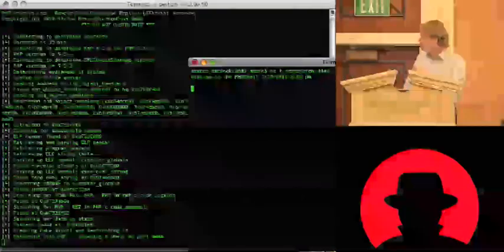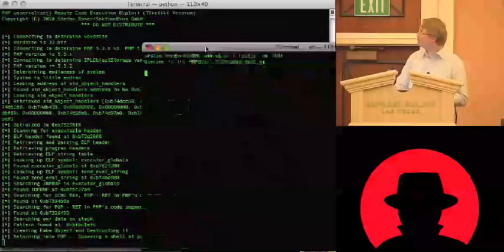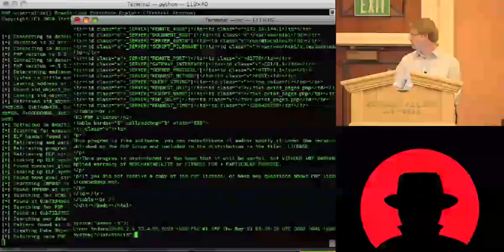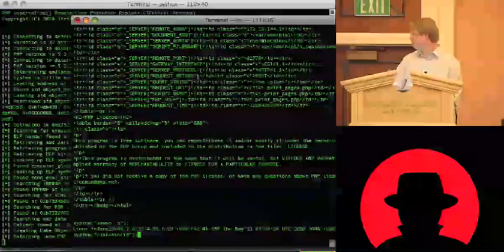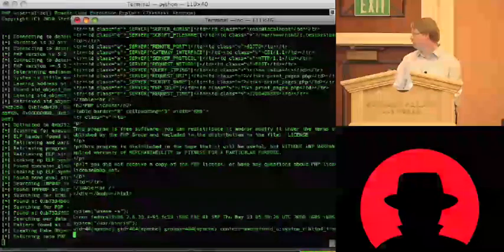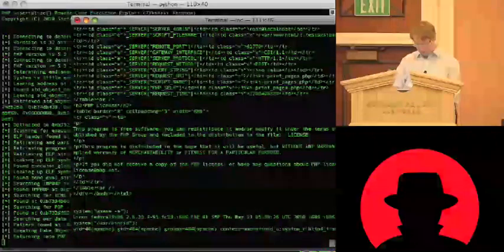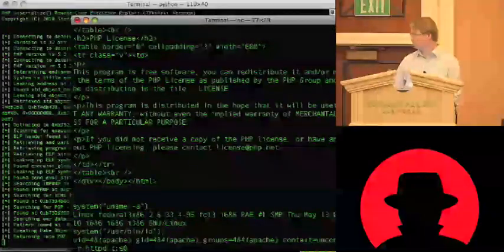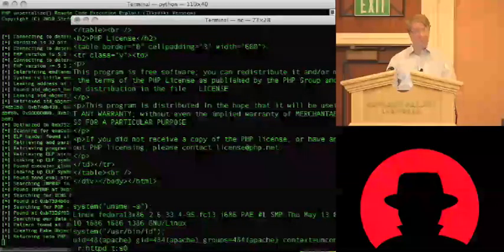Blackhat 2010 - Utilizing code reuse - Stefan Esser-05.avi